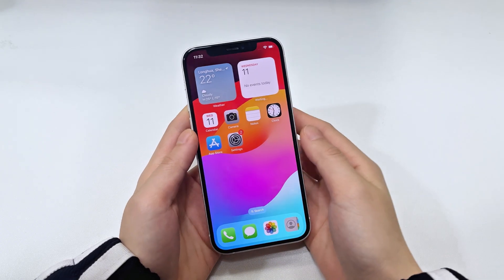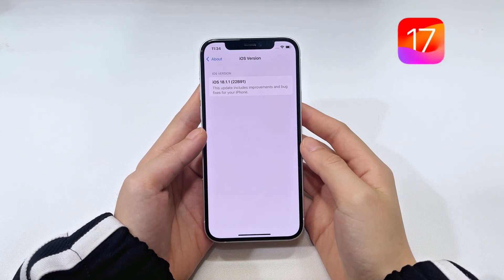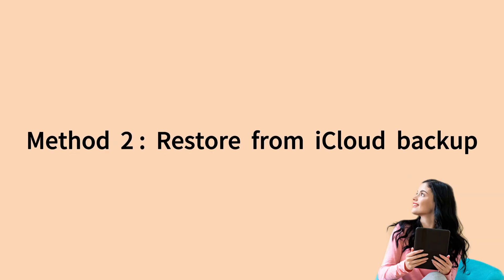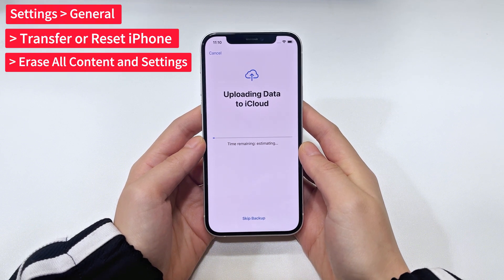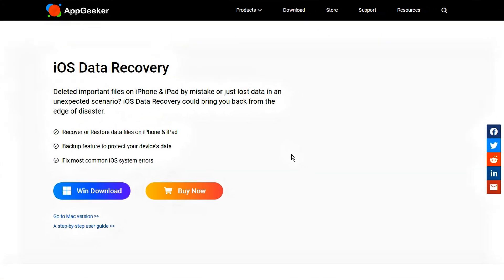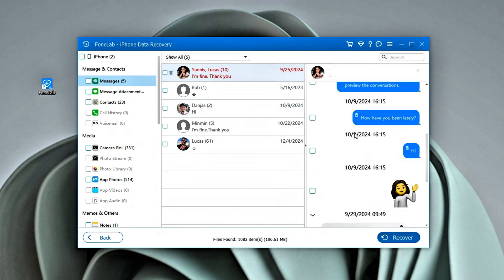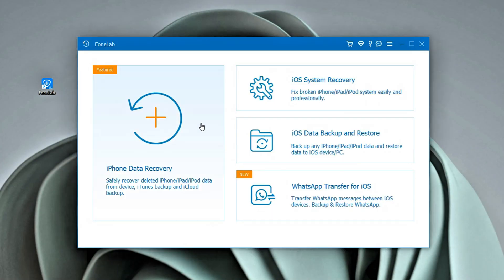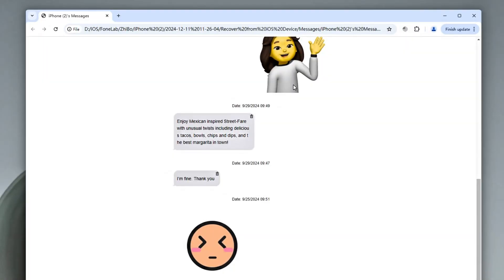How to Recover Deleted Text Messages on iPhone 15| iPhone 15 Permanently Deleted Messages – 4 Ways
The video guide shows you how to recover deleted messages on iPhone 15 (Plus, Pro, Pro Max). You’ll learn 4 easy ways to recover iPhone 15 permanently deleted text messages, and eventually get back important texts, photos, videos, documents and other attachments inside conversations.

Timestamp:
0:00 Intro
0:49 Method 1: Restore from Recently Deleted in Messages app
1:47 Method 2: Restore from iCloud backup
3:17 Method 3- Recover from iPhone 15 without backup via iPhone Data Recovery tool
4:56 Method 4- Retrieve from iTunes backup without losing data